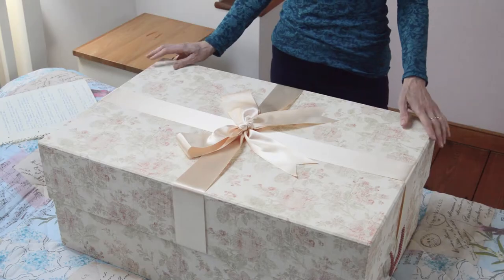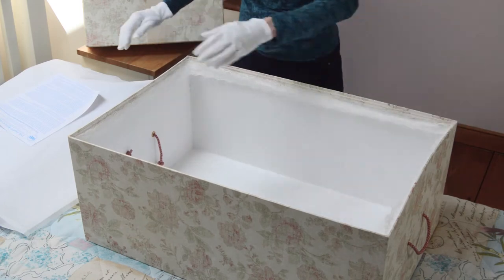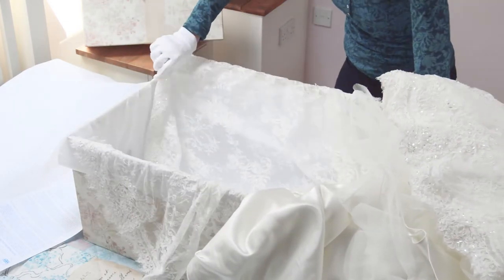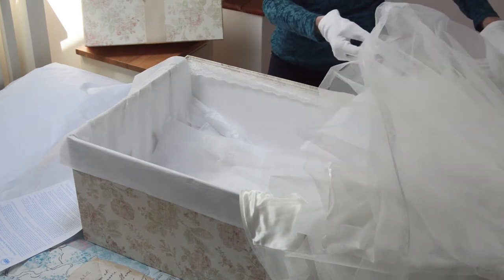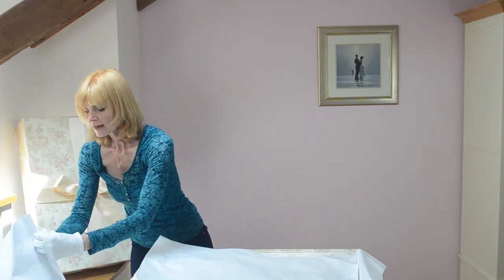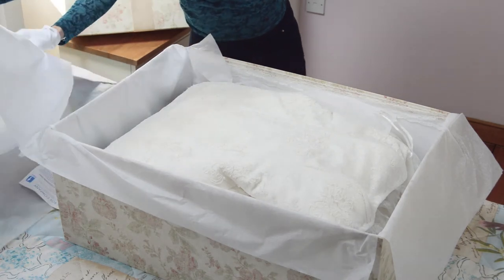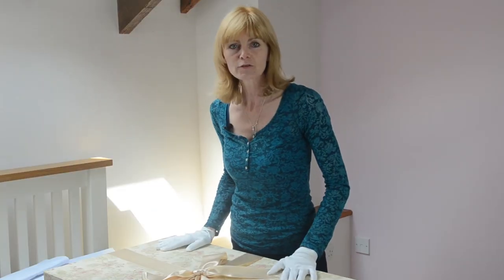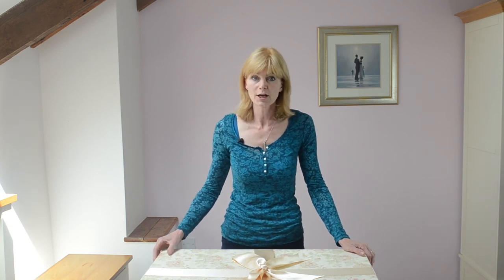How to pack a Wedding Dress with the Empty Box Company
Learn how to pack and store your wedding dress with The Empty Box Company!
We have been making beautiful handmade boxes for storing a wedding dress for over 30 years! Protect & preserve your wedding dress for the years to come, in our unique boxes, acid free & alkali free, in a full range of designs and sizes, to fit every style & size of dress. We are the Wedding Dress Storage Box experts!